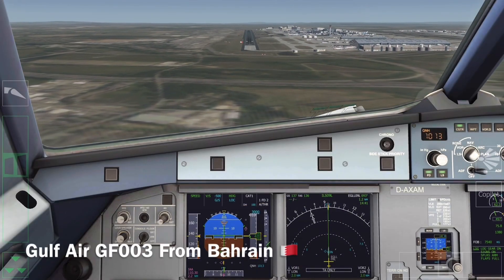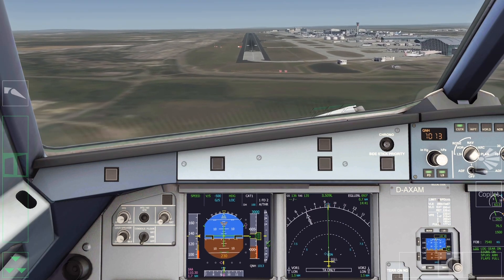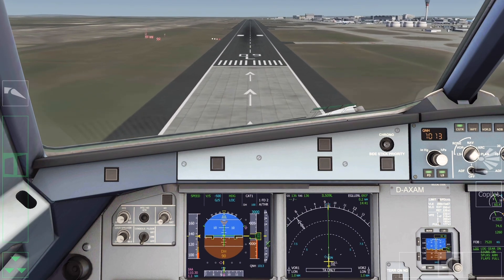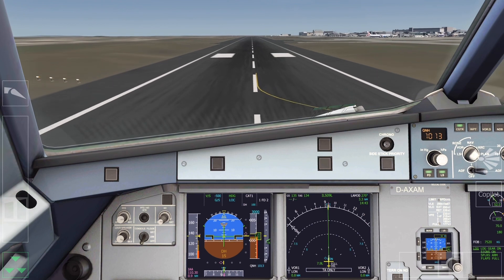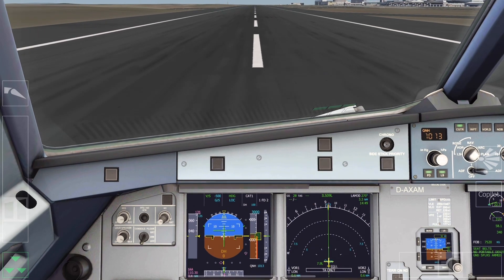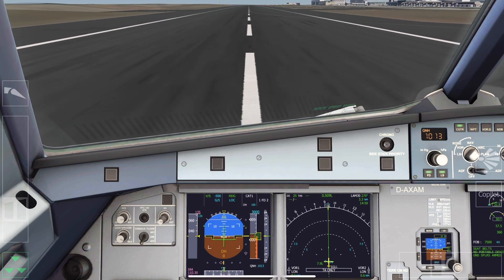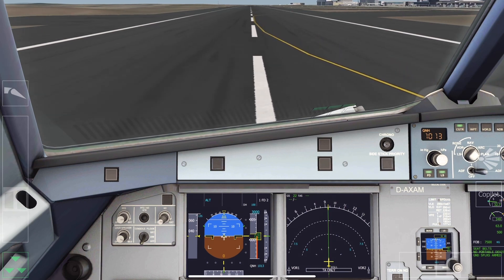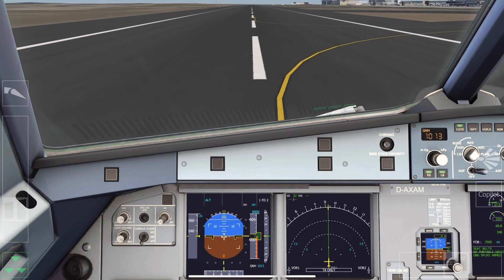[Aerofly FS 2021] 🇧🇭🇬🇧 Gulf Air GF003 approach & landing at EGLL RWY09L 😁